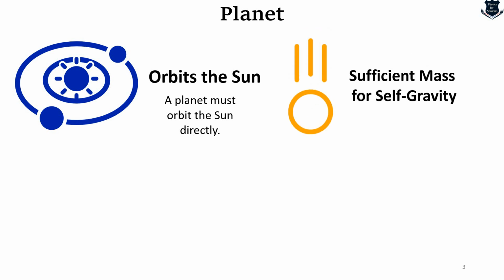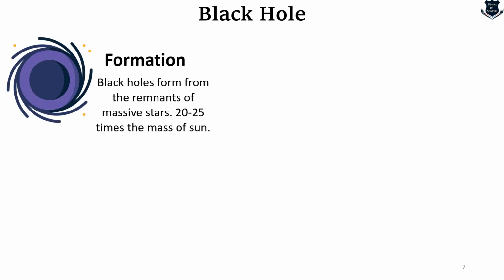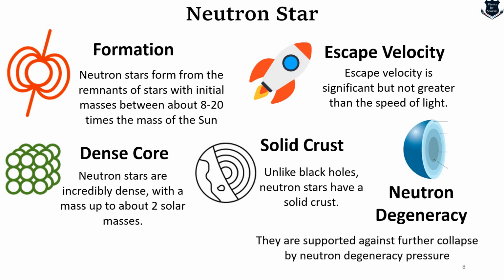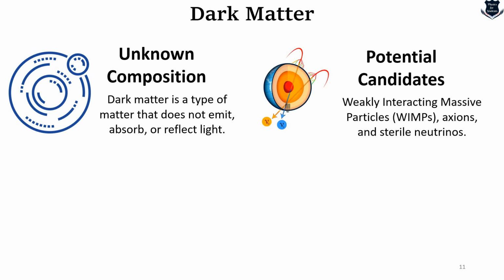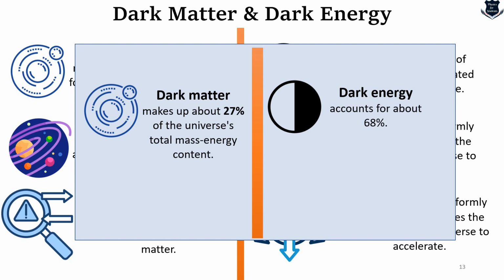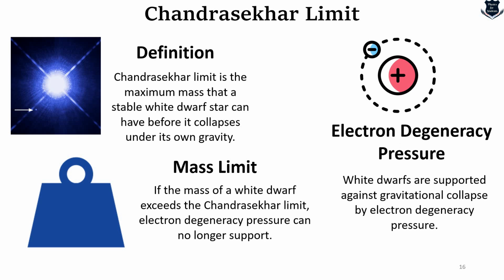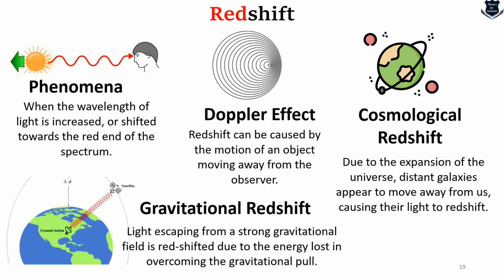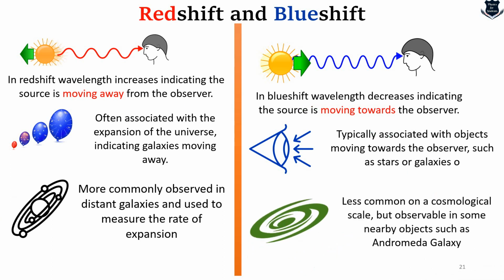Astrophysics Basics | Astrophysics Basic Concepts | Basic Astrophysics for Beginners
The basic concepts of astrophysics are very important for beginners who are starting to learn astrophysics. These concepts, sometime seem to be the same but carry a very subtle difference. As a beginner, you should learn these concepts so that your journey in future for learning astrophysics become easy. In this video, I have explained five important concepts of astrophysics which is essential in learning.

00:00 - 00:37 - Introduction
00:38 - 02:44 - What is a planet and a dwarf planet
02:45 - 06:02 - Black hole and Neutron star
06:03 - 08:40 - Dark matter and dark energy
08:41 - 11:39 - Eddington Limit and Chandrasekhar Limit
11:40 - 14:42 - Redshift and Blueshift
14:43 - 15:21 - Conclusion